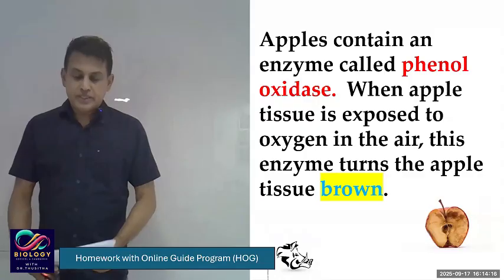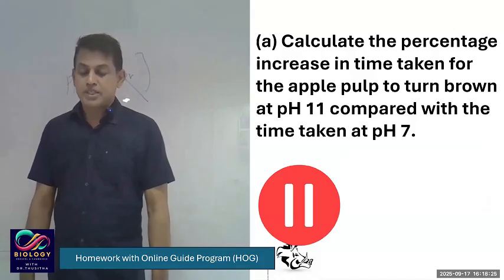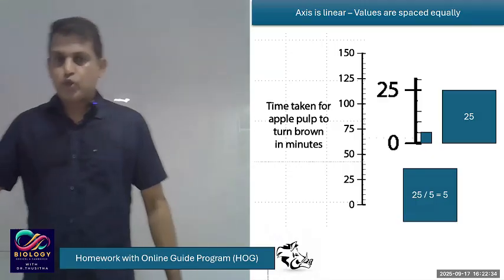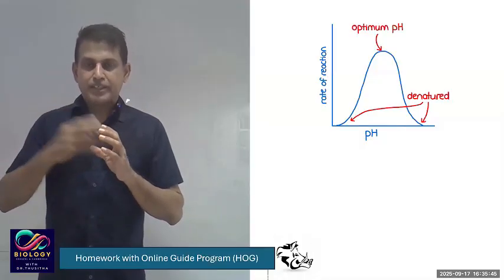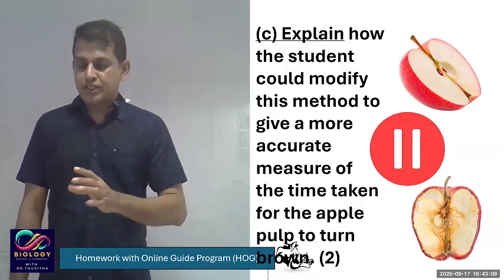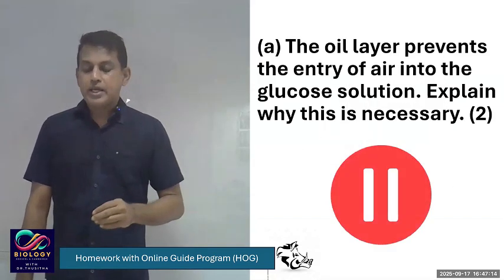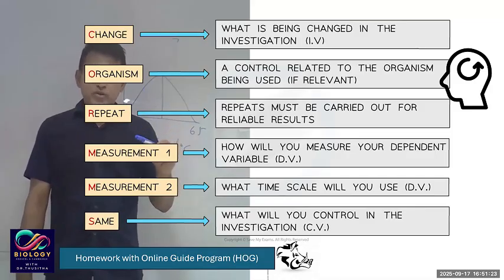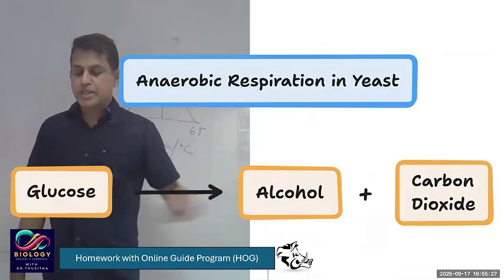Edexcel IGCSE 2028 Biology, Chemistry and Physics Class